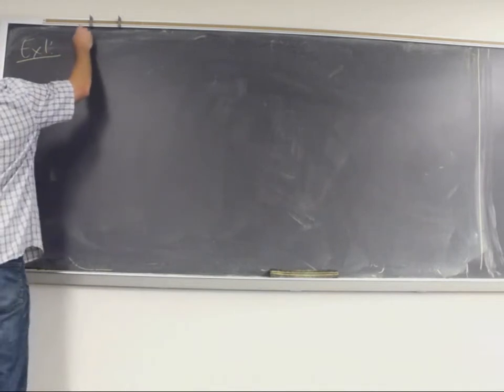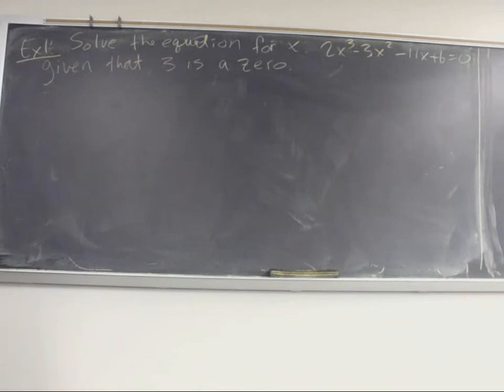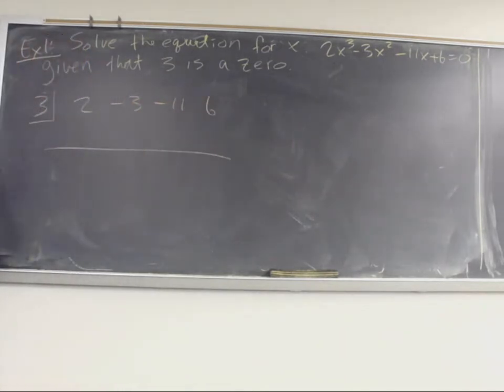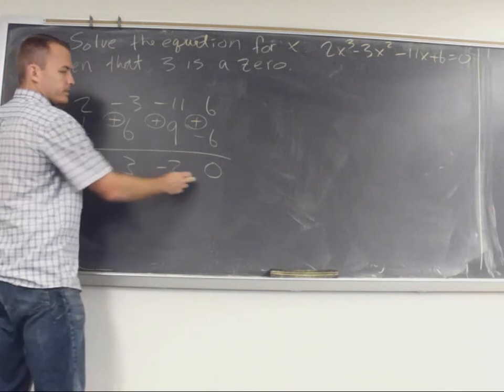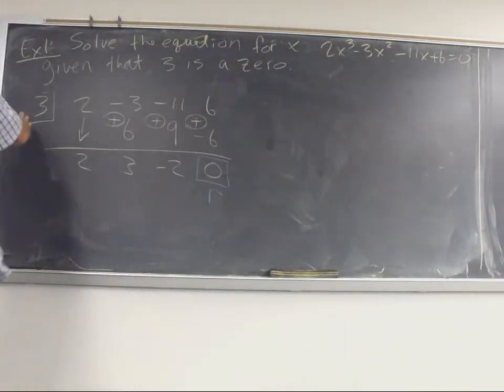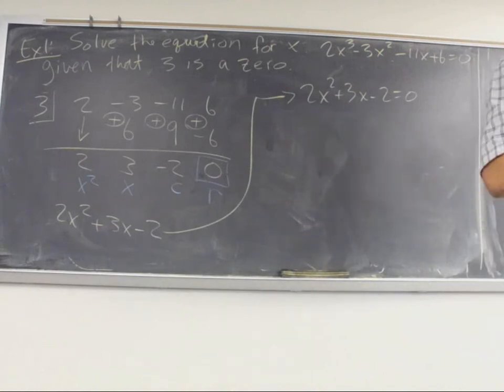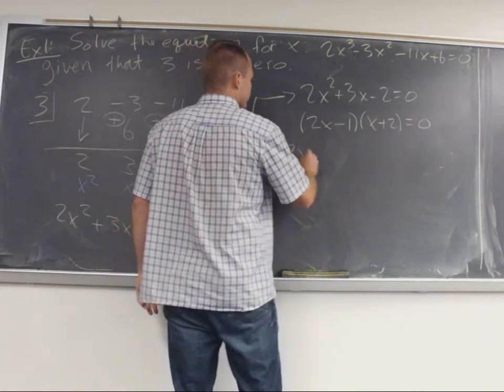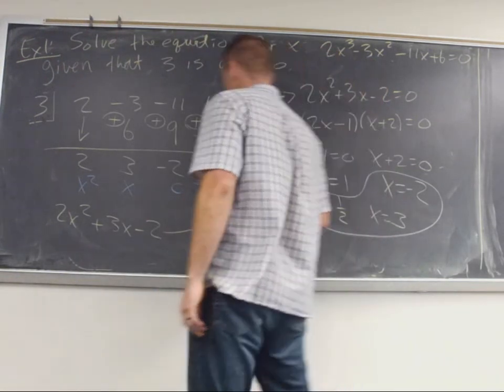Lecture 30 - Synthetic Division (pt. 2)